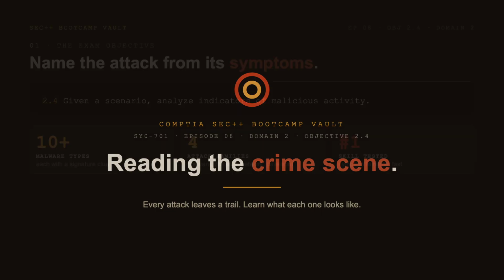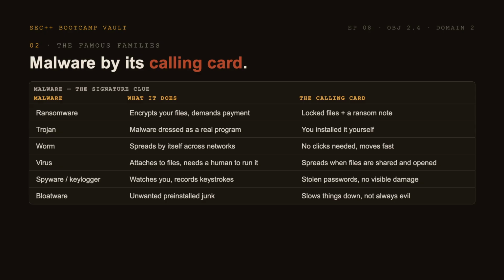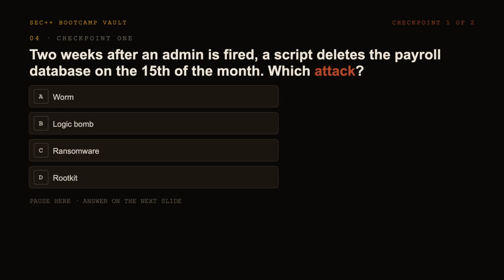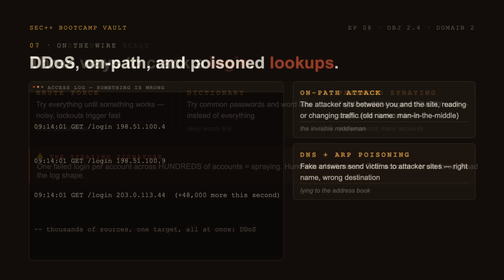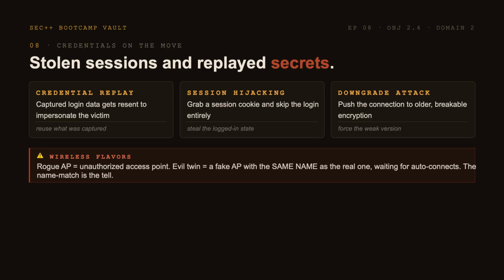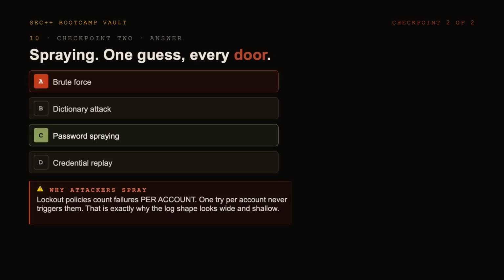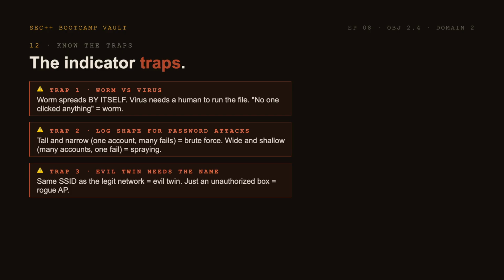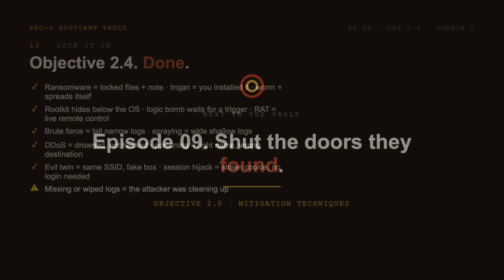Ep 8 | Indicators of Malicious Activity — CompTIA Security+ SY0-701 Objective 2.4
How to spot an attack from the clues it leaves: malware symptoms, password attacks, and strange traffic on the wire.

This is Episode 8 of the Sec++ Bootcamp Vault — one free video for every official CompTIA Security+ SY0-701 exam objective, in exam order. Watch the whole series and you will have covered the entire test.

Covers official exam objective 2.4.

• Malware I
• Malware II
• Password Attacks
• Network Attacks
• More Wire Attacks
• General Indicators
• Exam Traps
• 2 checkpoint questions — pause and answer before the reveal

THE SERIES
Ep 0 — Exam overview and study plan
Ep 1–28 — One episode per official exam objective
Ep 29 — Final cram: ports, protocols, acronyms

New here? Start with Episode 0, then watch in order — later episodes build on earlier ones.